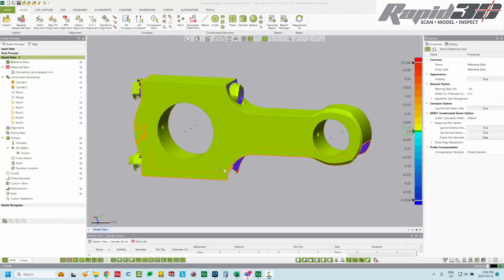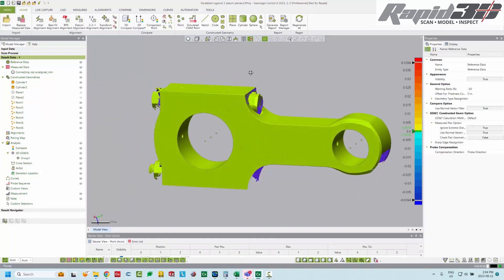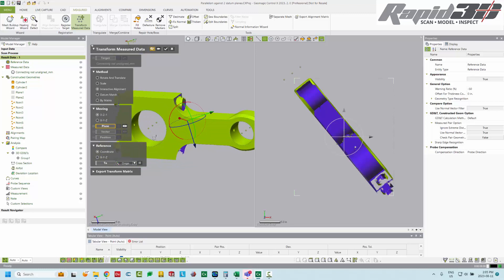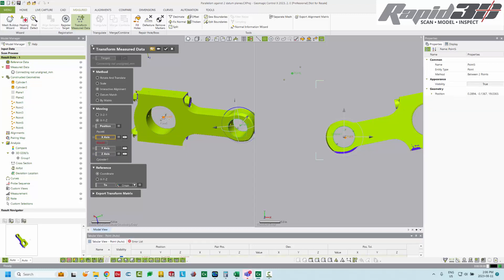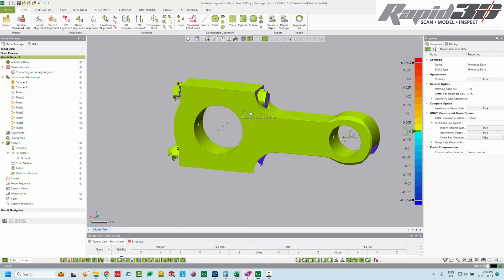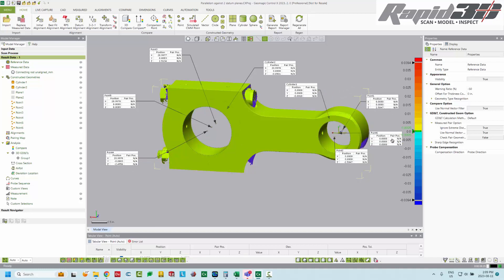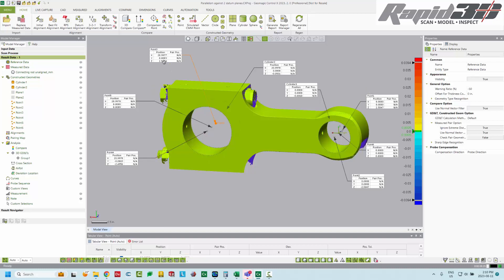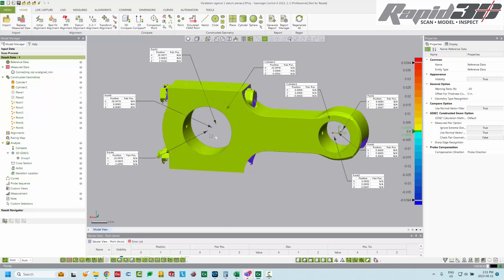Geomagic Control X - Measurement without CAD - Bore Parallelism coordinate approach with alignment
This is the fourth video in the Geomagic Control X - Measurement without CAD series. Topics contained are mesh to coordinate system alignment and a coordinate-based approach to bore parallelism.